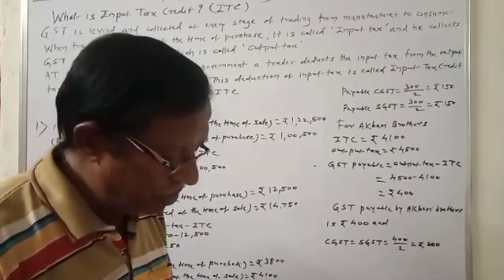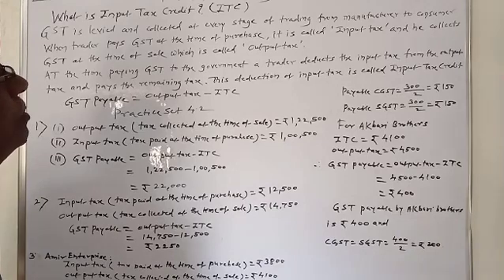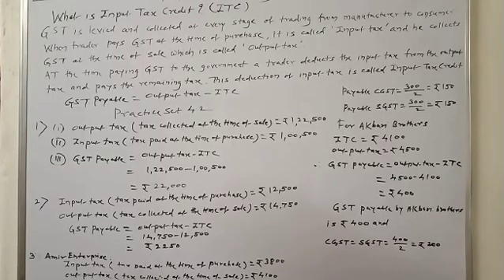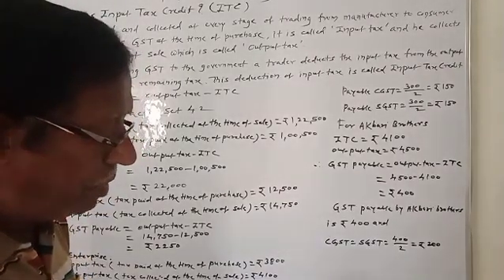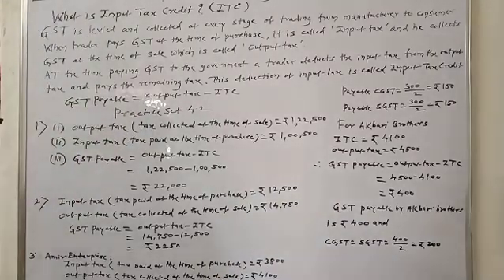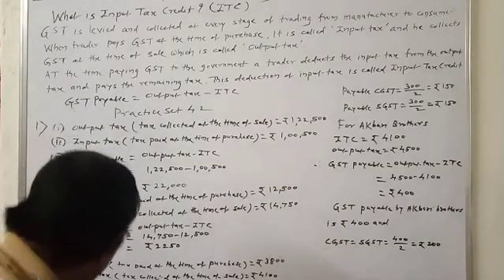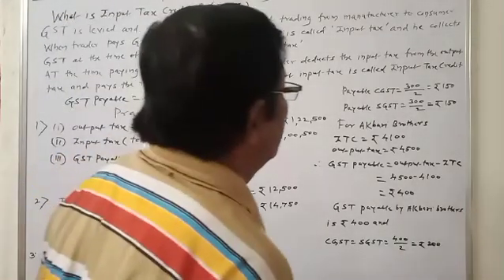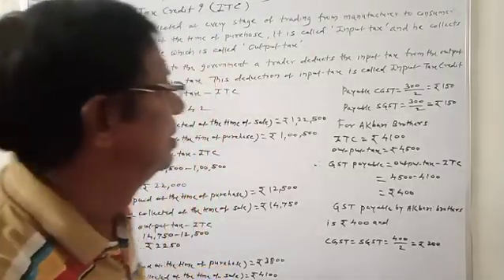10 th 4.Financial Planning (P.S 4.2 ) V 3 26/10/21